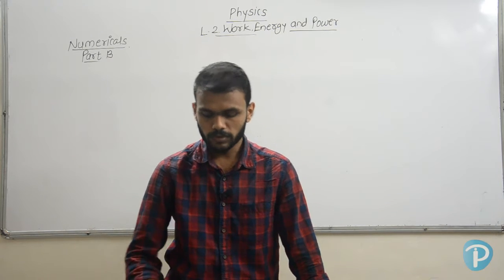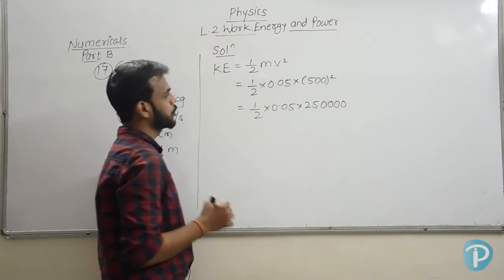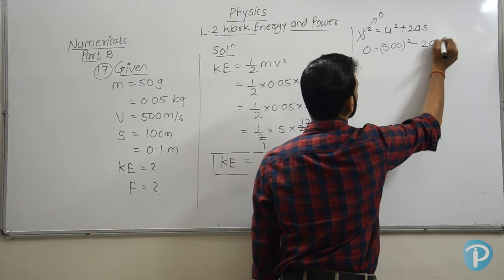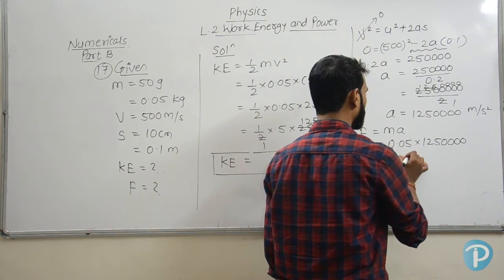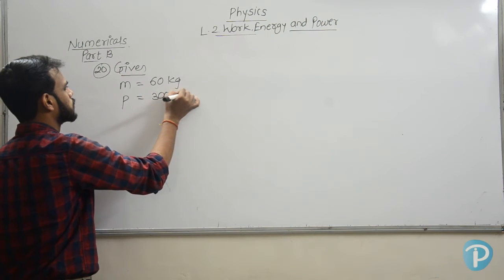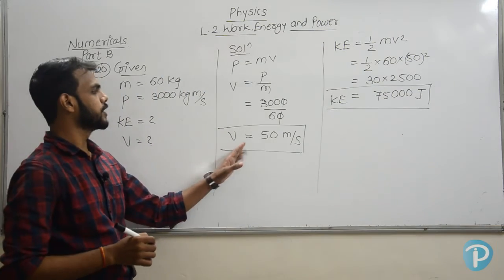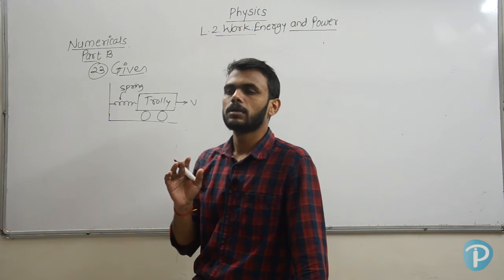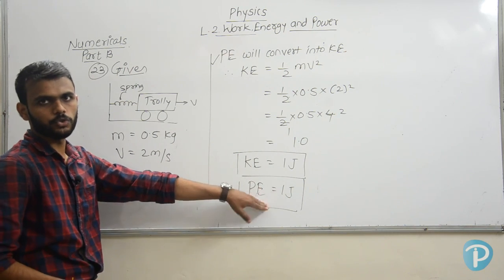10th Work, Energy & Power Part B3